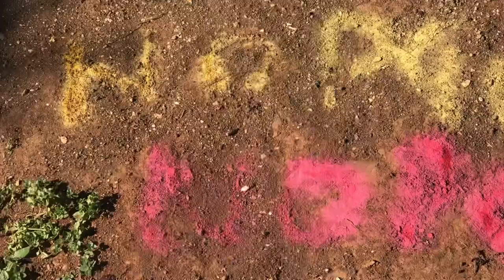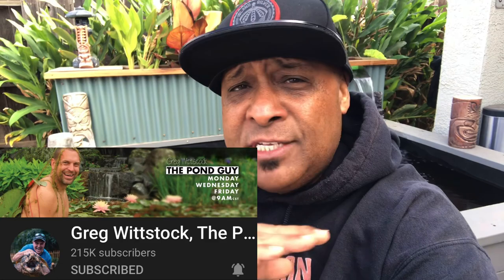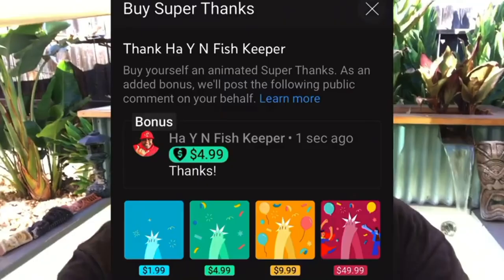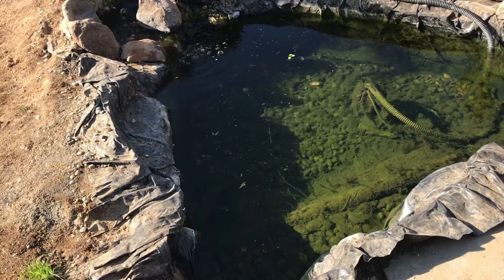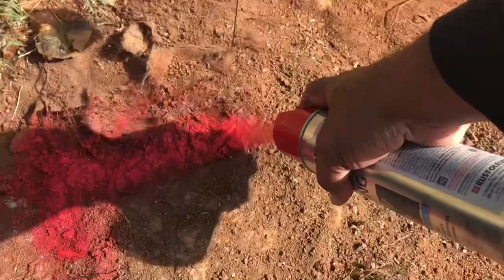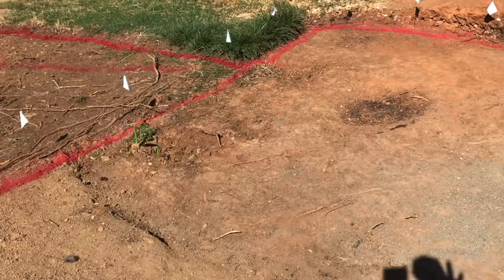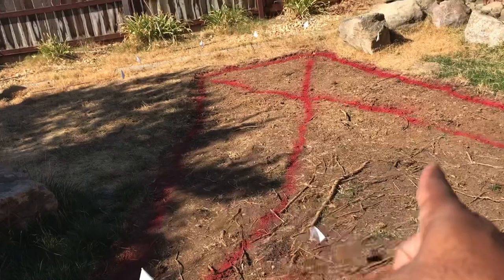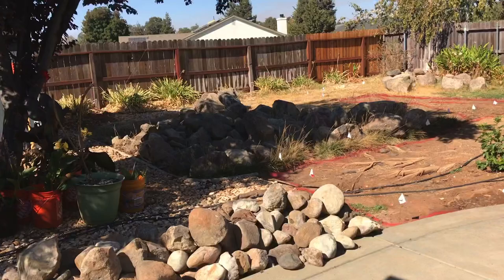MAKING MY BACKYARD KOI POND LARGER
Dennis Riesche
Heating and Air
“The Global Warmer”

KOI ENTERPRISE
KOI

Ha Y N Fish Keeper MERCH
COMING SOON!!

Don’t forget to.
MUSIC
Outro